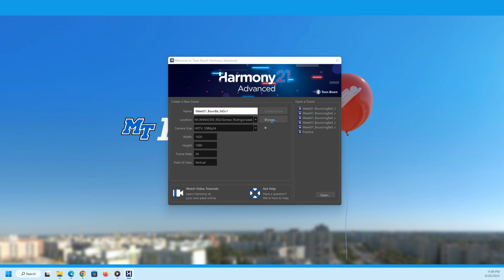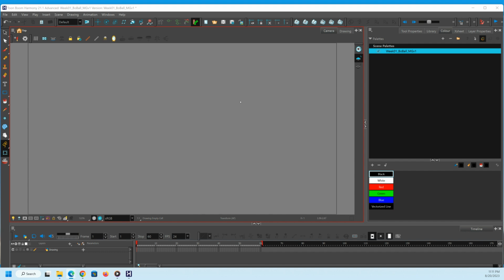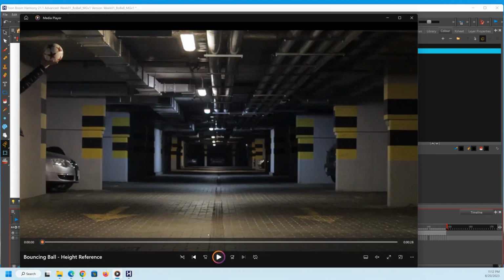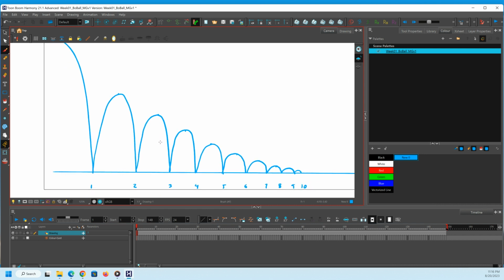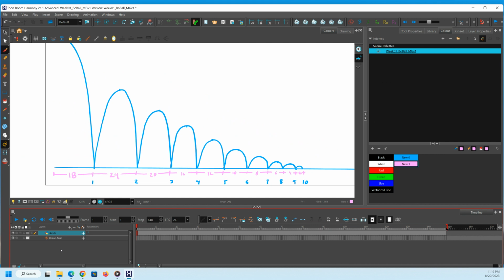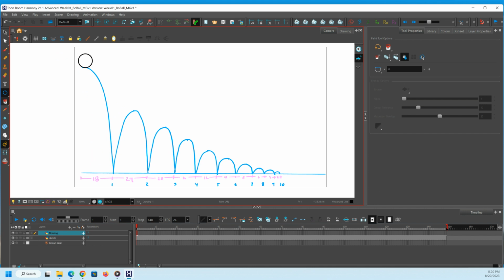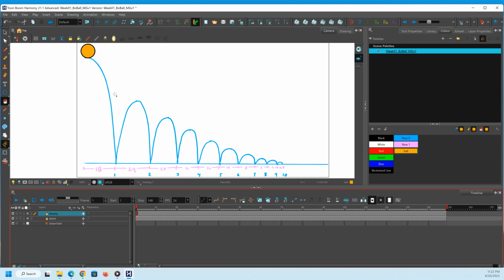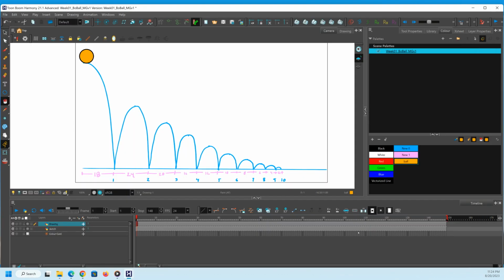ANIM2350_W01_Bouncing_Ball MG 01